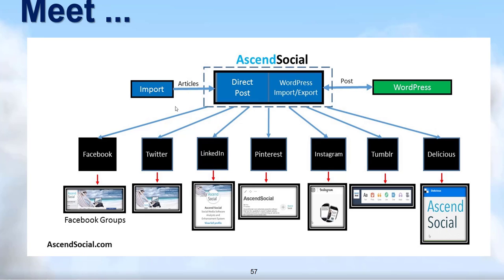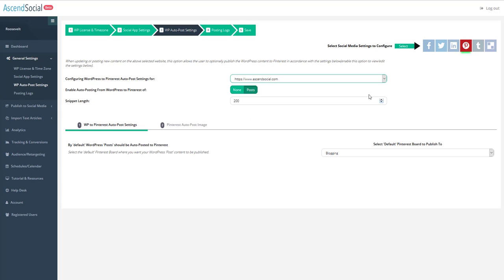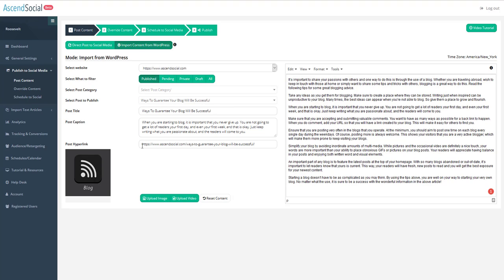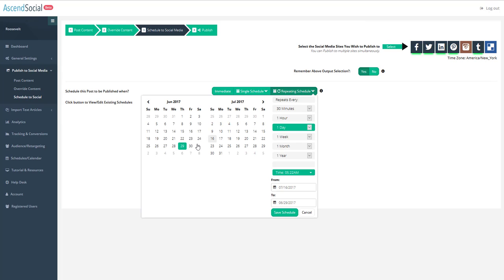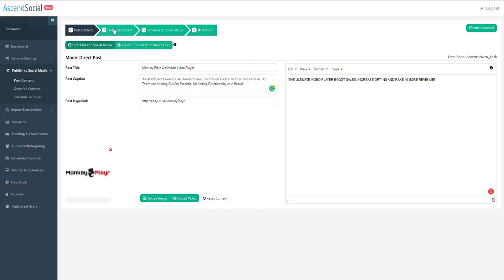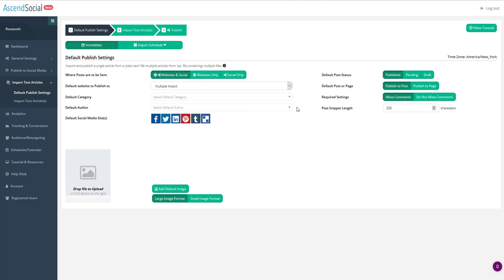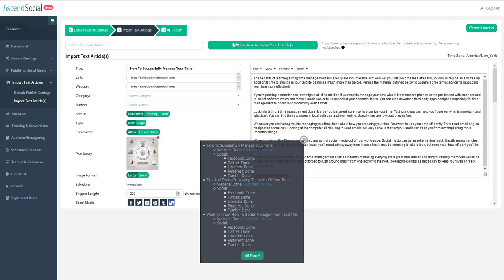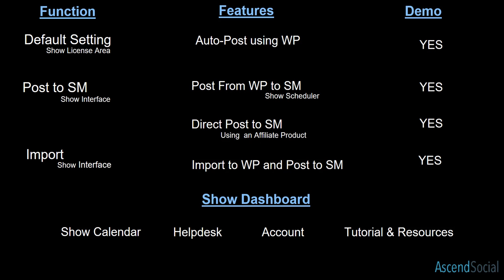AscendSocial Walktrough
AscendSocial is a cloud-based online platform designed to help you increase your brand awareness, and grow your business by distributing your content across multiple social media channels, engaging your audience and driving targeted traffic back to your money making website, your blog or your high converting landing page.

AscendSocial provides 'easy to use', yet 'powerful tools' that makes it a 'super simple process' to 'capitalize on your content' by leveraging multiple social media networks to supercharge your traffic, your lead generation, your sales and accelerate the growth of your business.